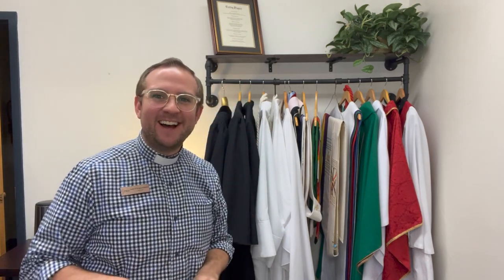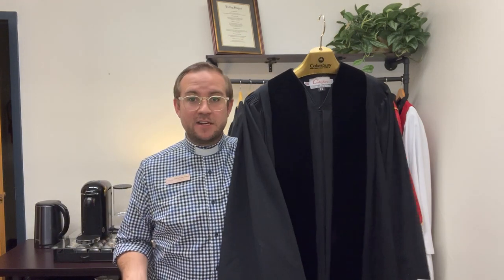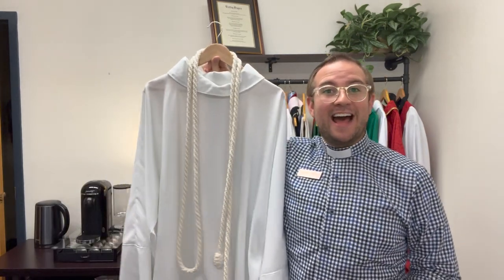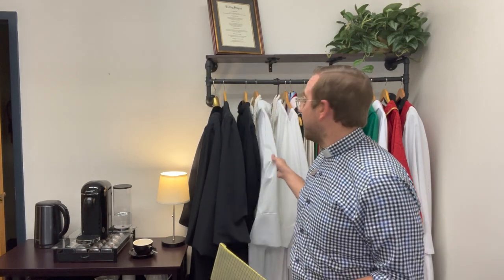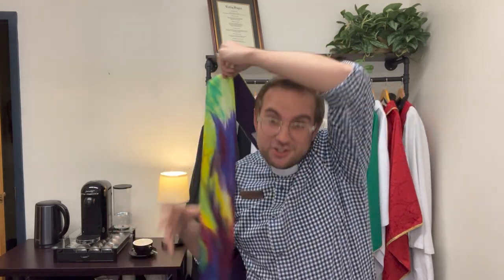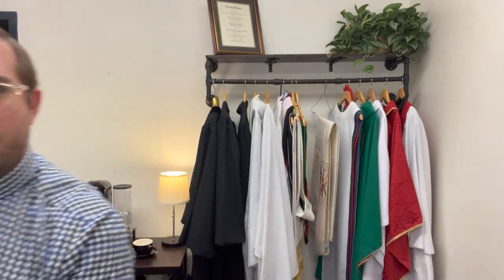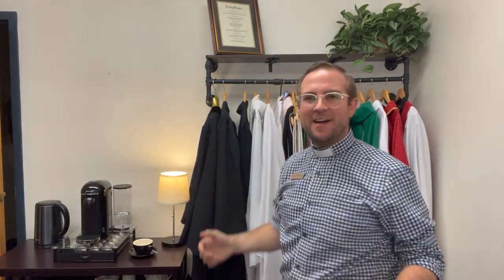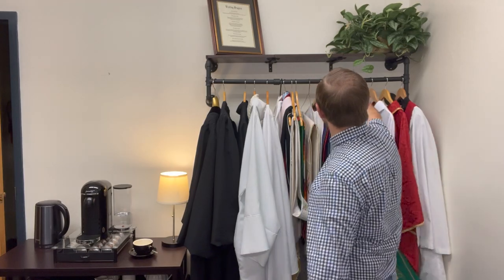Ep. 3- What's it about? Vestments!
This week Pastor Seth talks to us about thing unusual clothing you might find pastors or other worship leaders in at worship services.